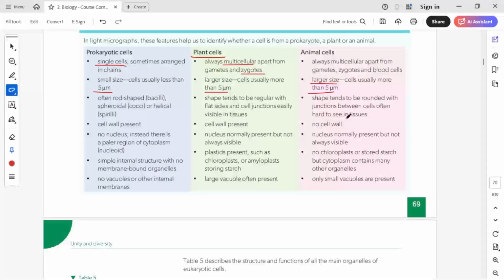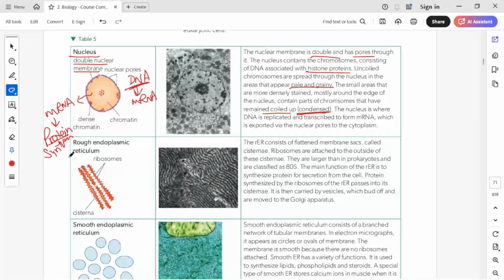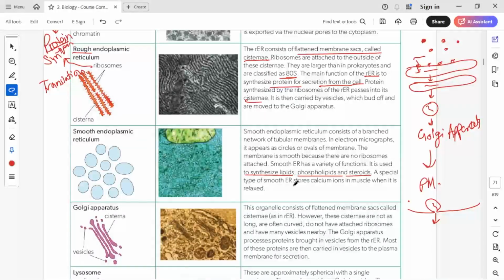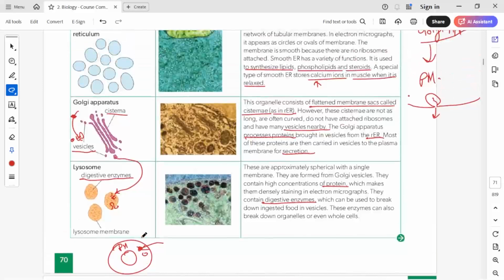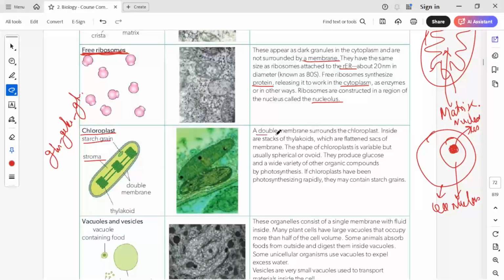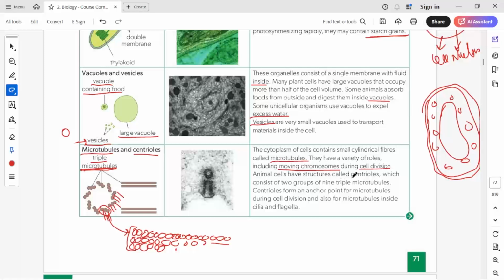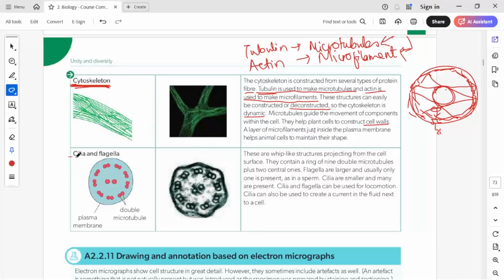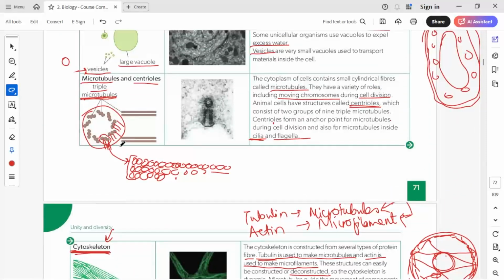IB Biology A2.2 Unity and Diversity Of CELL - Cell Structure Part- 6 | IB MINDS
This video is about cell structure and the roles of the various cell organelles. The topics covered in this key concepts video are comparing prokaryotic and eukaryotic cells, similarities among cells, comparisons between plant, animal, and fungal cells, as well as organelle function in protein synthesis.

🎓 IB Biology – Complete Guide for SL & HL Students 🔬
Welcome to your ultimate resource for IB Biology! Whether you're taking Standard Level (SL) or Higher Level (HL), this video breaks down everything you need to succeed – from core topics to tips and exam strategies.

📚 What’s Covered:
 *  Cell Biology & Molecular Biology
 *  Genetics, Ecology & Evolution
 *  Human Physiology & Plant Biology
 * HL Additions & Option Topics (e.g., Neurobiology, Biotechnology)
 * Internal Assessment (IA) guidance
 * Real past paper question practice